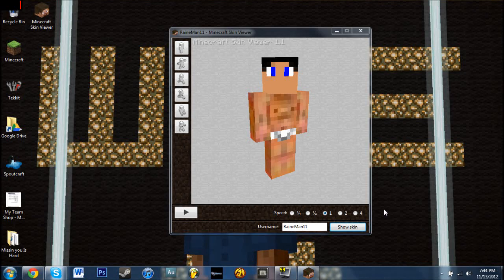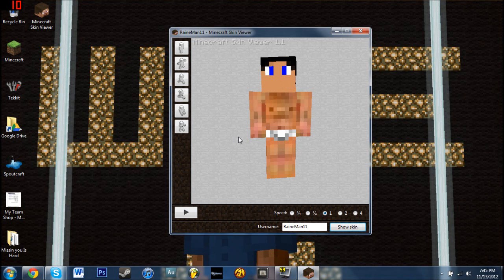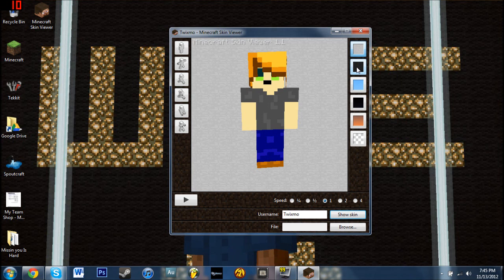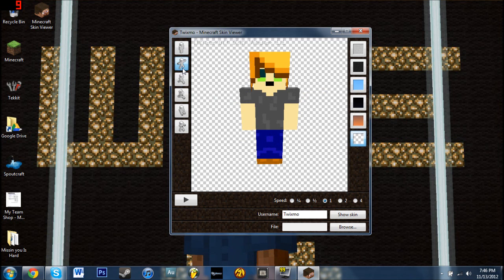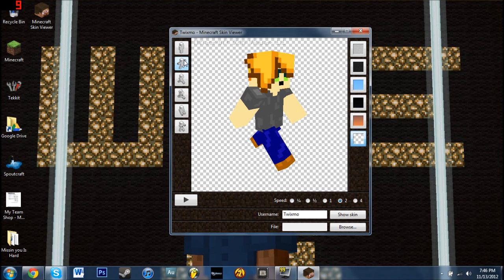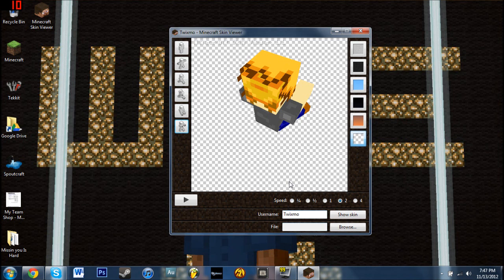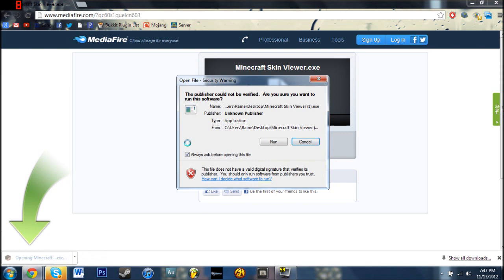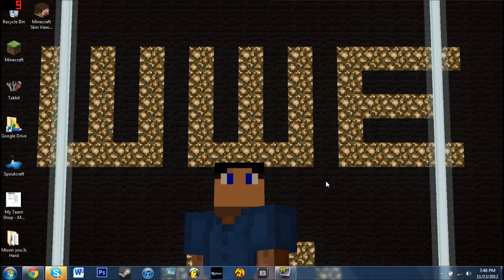Minecraft Skin Viewer Tutorial and Review!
Hey Guys Hope You use This Program For Making Sweet Thumbnails!